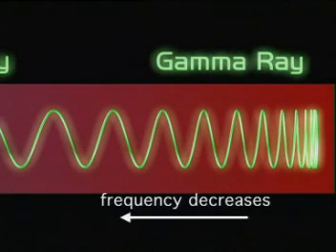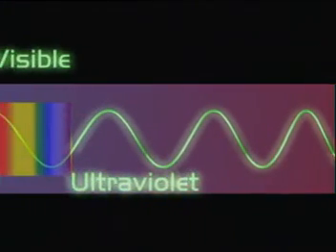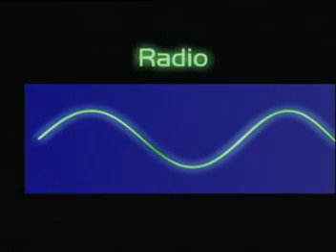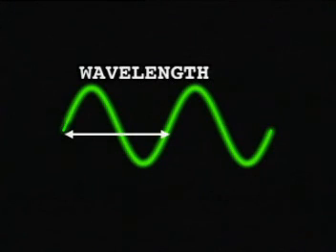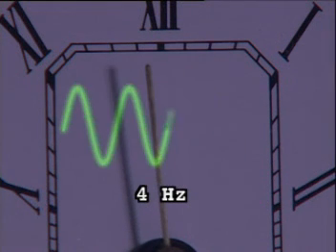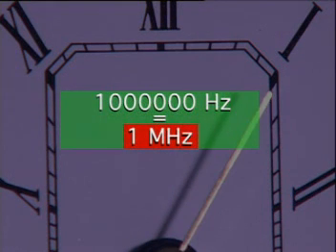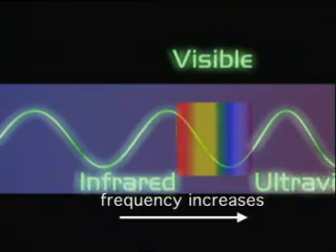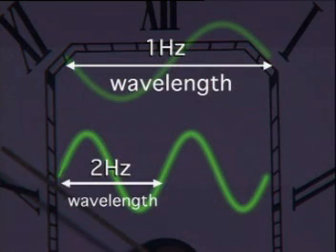EMS - Infrared Radiation